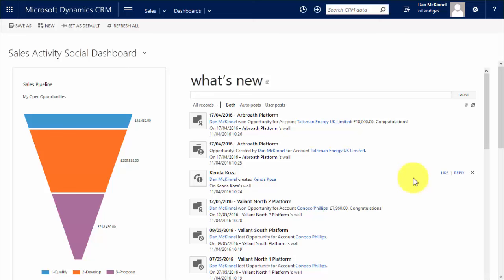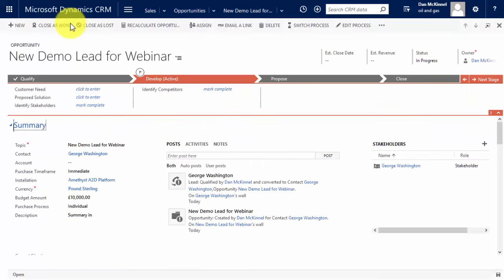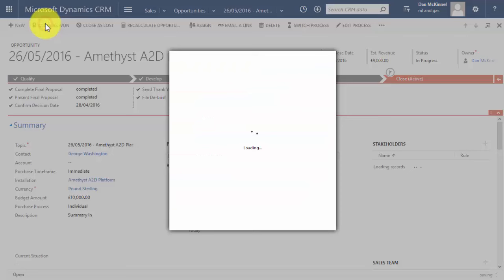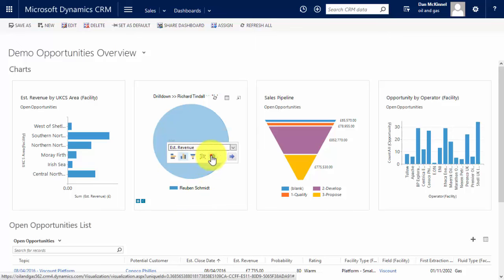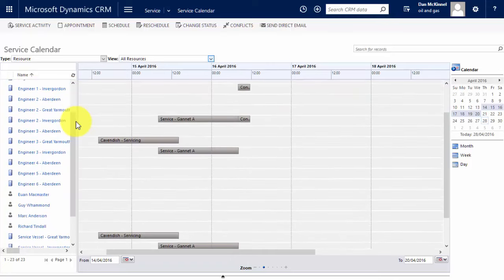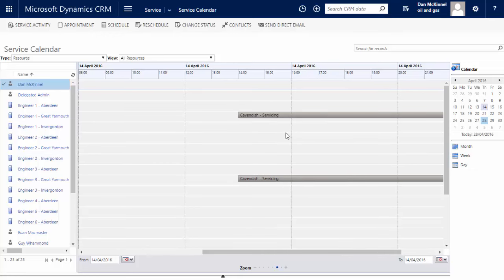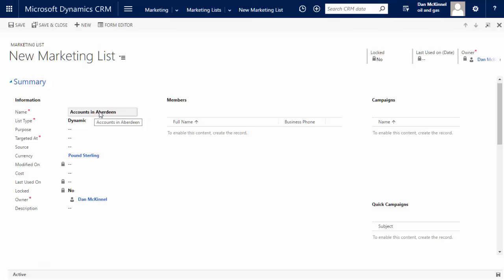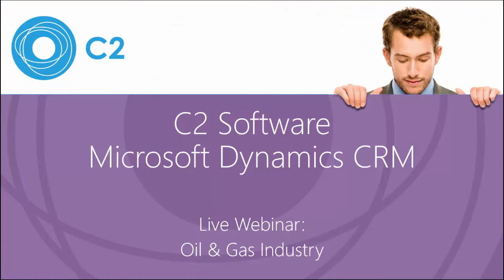Live Webinar: Microsoft Dynamics CRM 2016 tailored towards businesses in the Oil & Gas industry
C2 Software hosted a live webinar to showcase Microsoft Dynamics CRM for businesses that operate in the UK Oil & Gas industry.